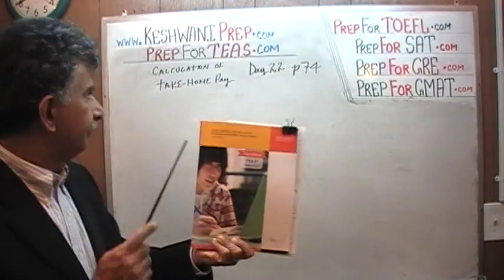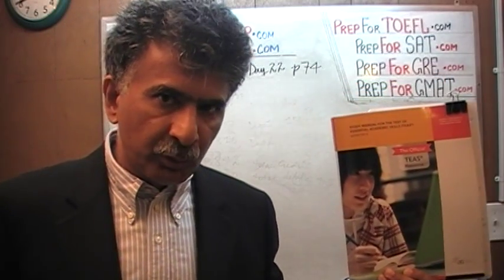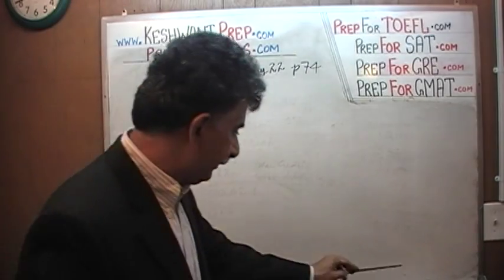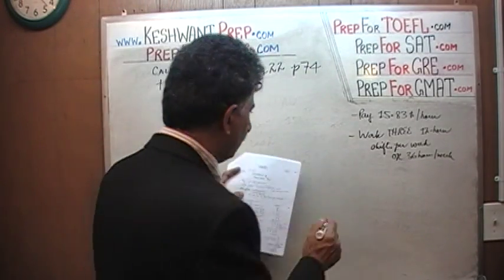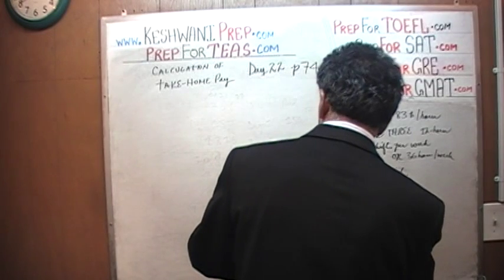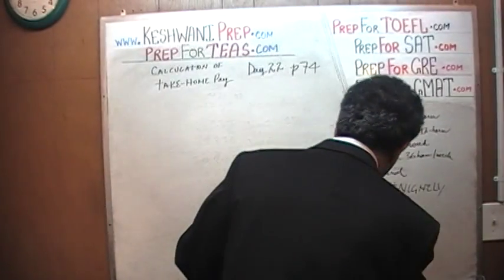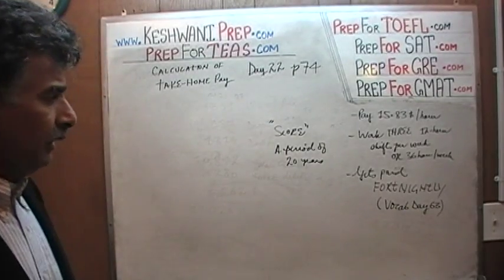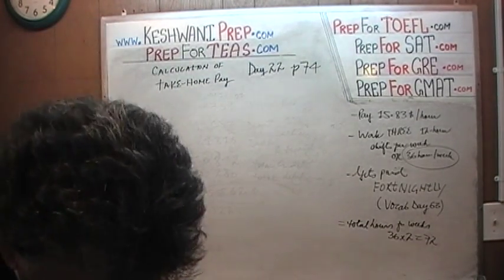Take-home Pay, TEAS V, Math Day 22, p74, Online Math Tutor KeshwaniPrep.com